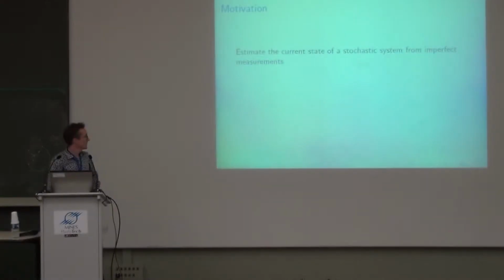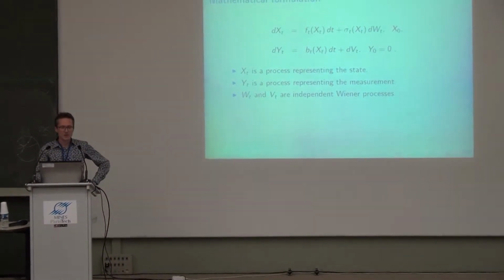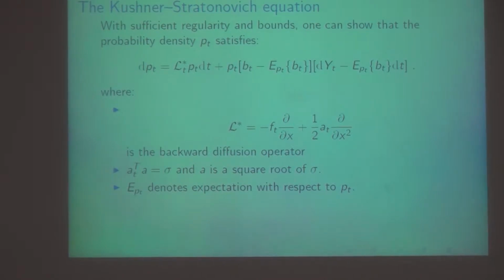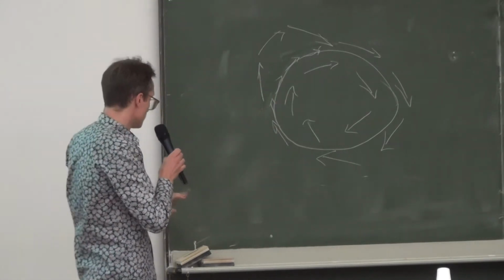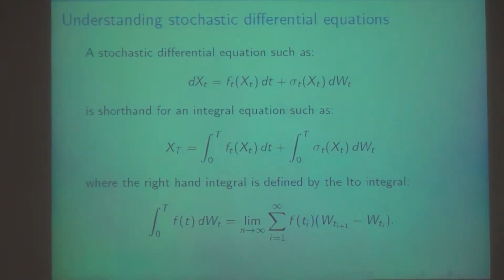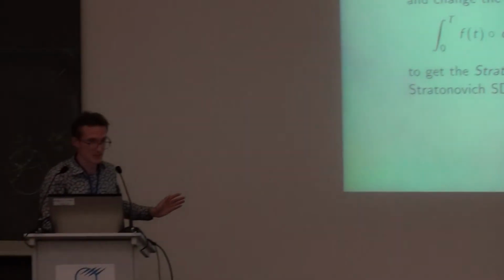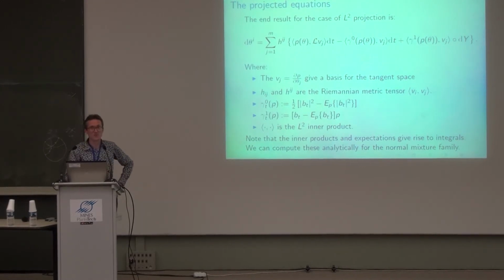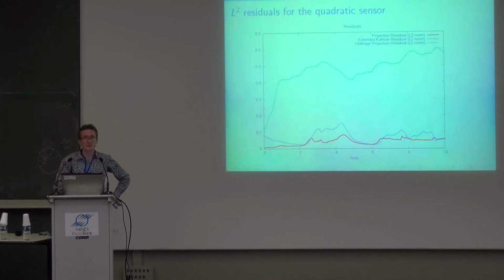Stochastic Filtering by Projection - The Example of the Quadratic Sensor (1)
by John Armstrong, Damiano Brigo